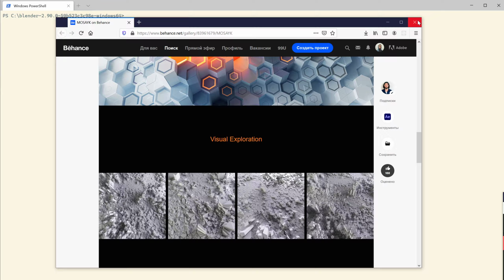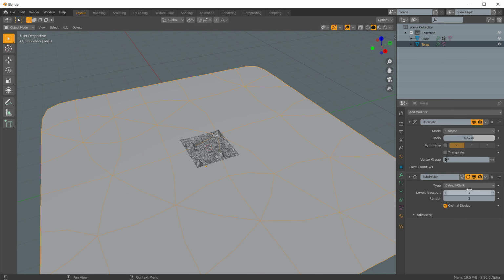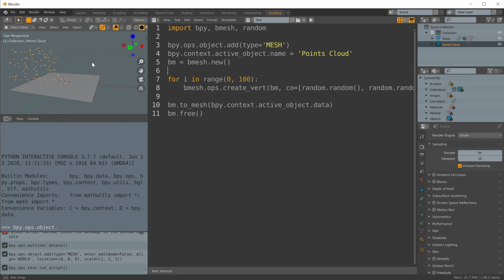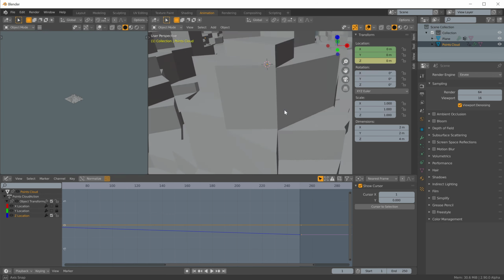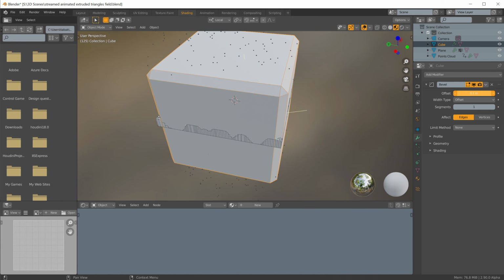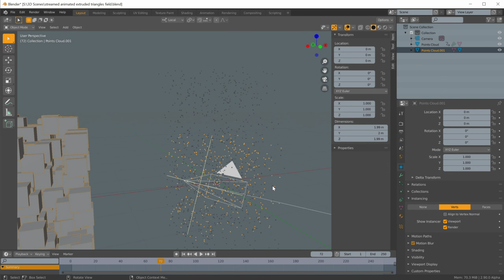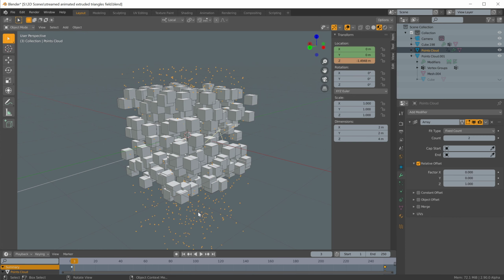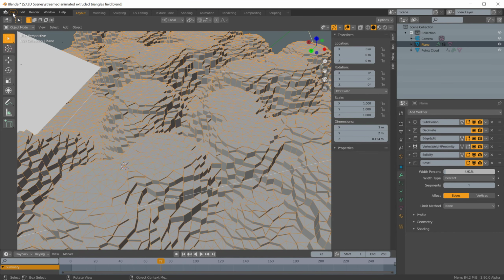Blendering - experimenting with Blender 3D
This time   it's Blender only!